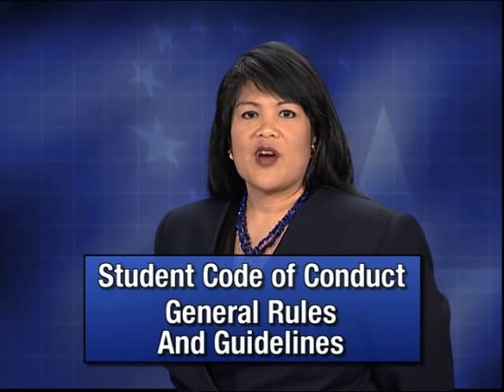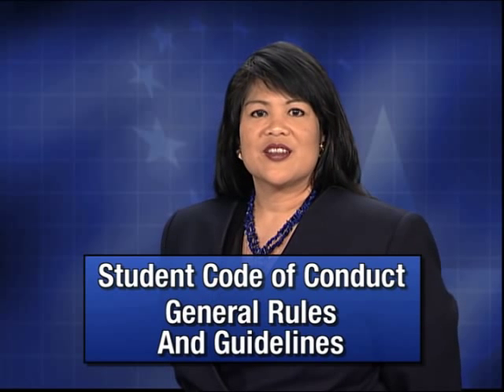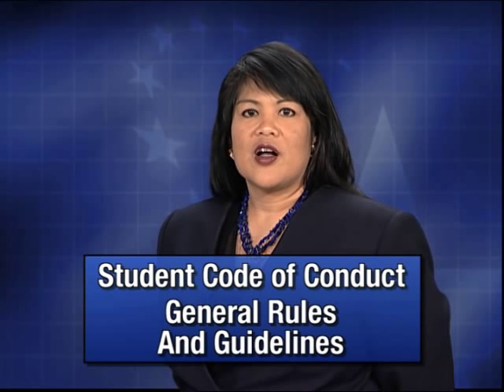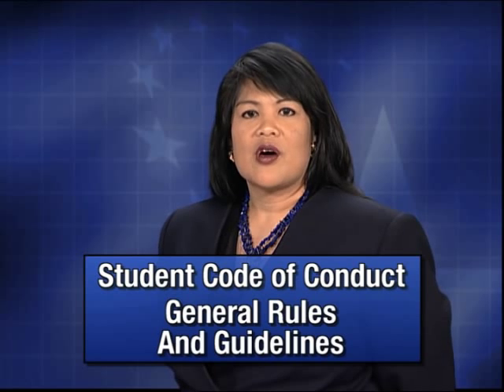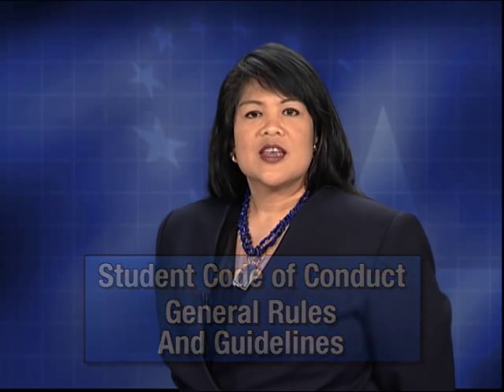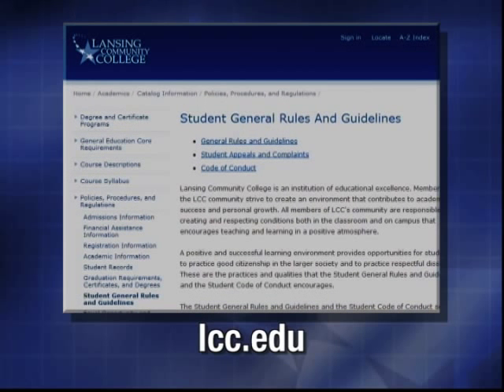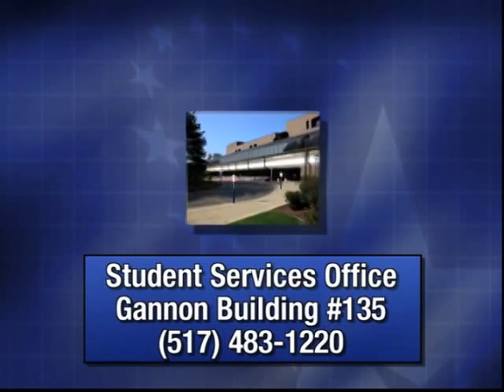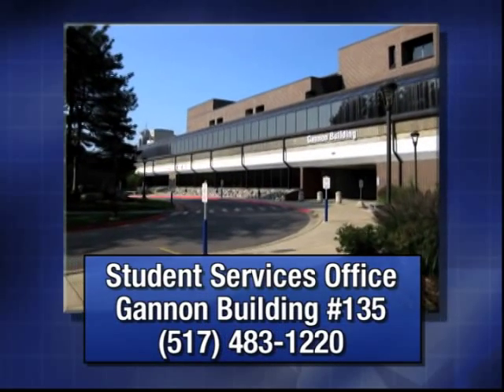Student Code of Conduct